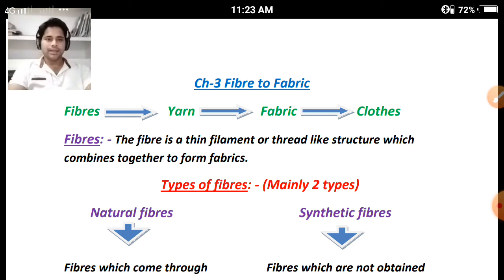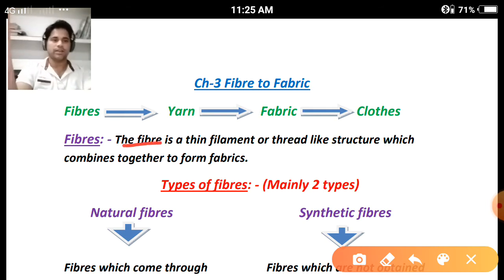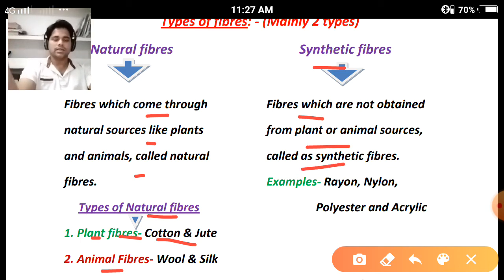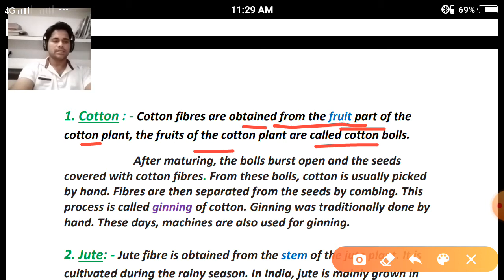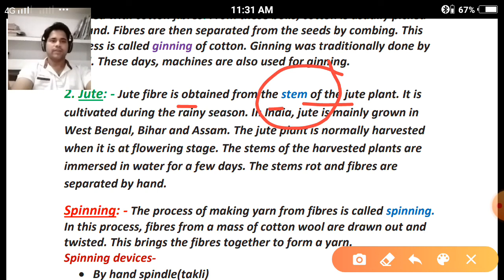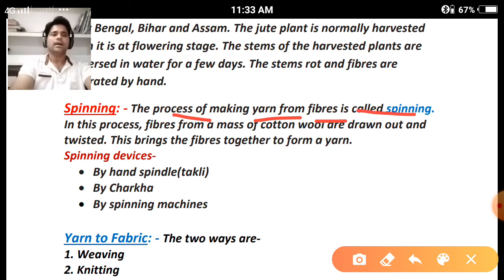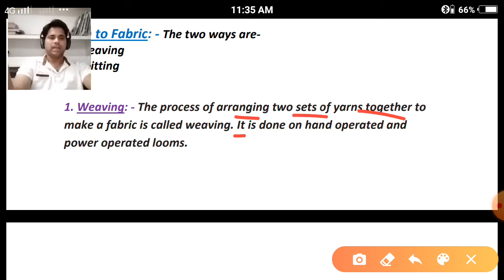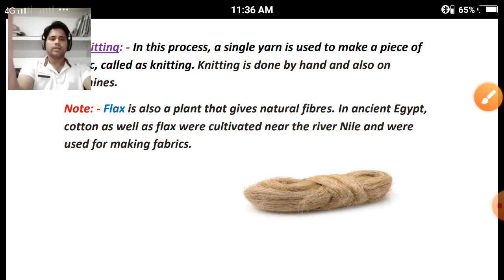Class 6 Ch-3 Fibre to Fabric Notes Explanation